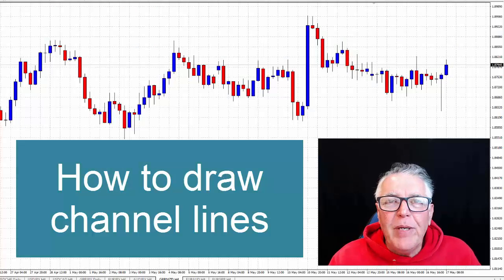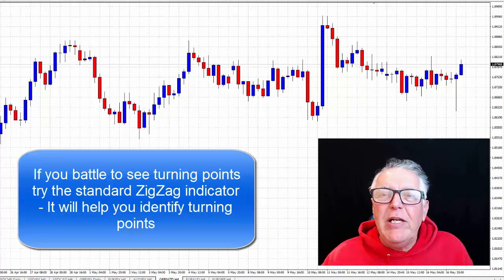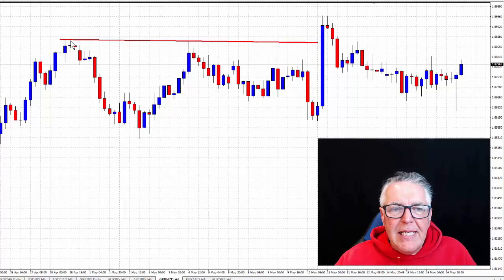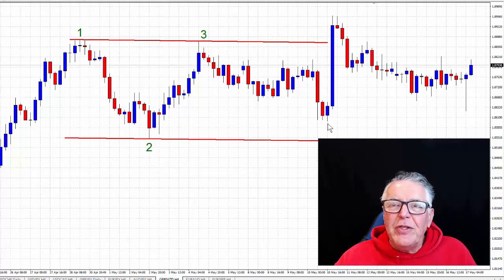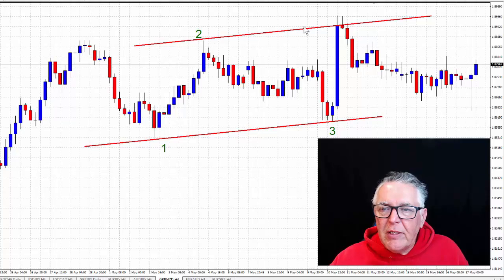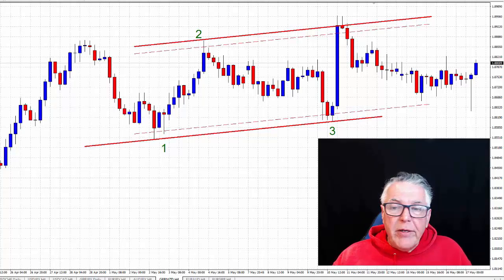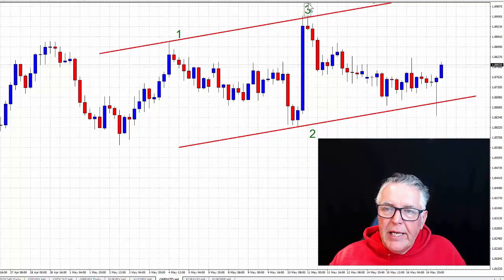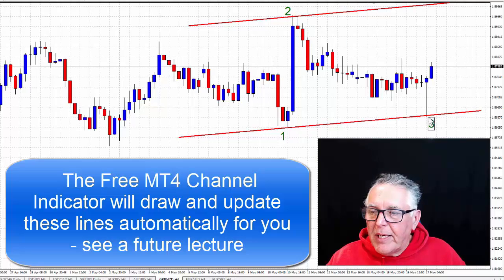2. Learn how to confidently draw channel lines and use pending orders